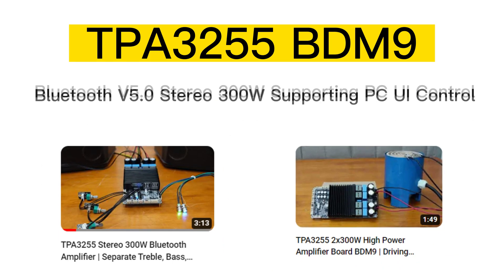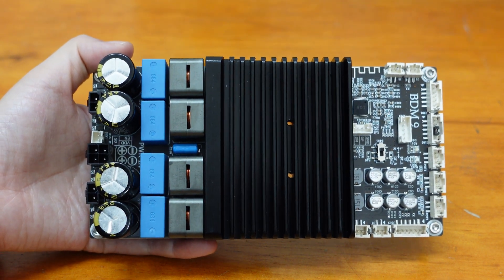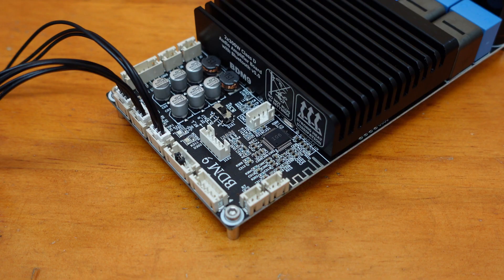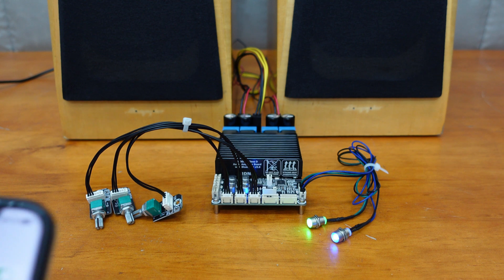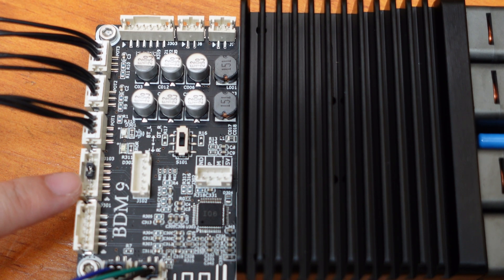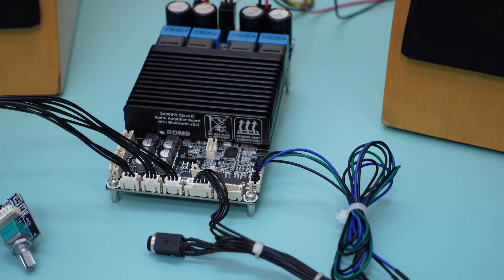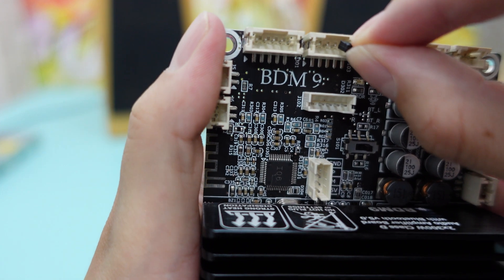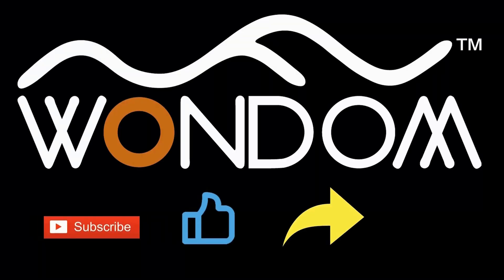TPA3255 Stereo 300W Bluetooth Amplifier BDM9 Step by Step Connection Guide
In our previous videos, we introduced the high-power stereo Bluetooth amplifier based on TPA3255 and demonstrated its driving capability by burning an electric stove. But that's not all - in this video, we're going to show you how to integrate the BDM9 into your audio system step by step! Don't miss out on this informative video - let's get started!